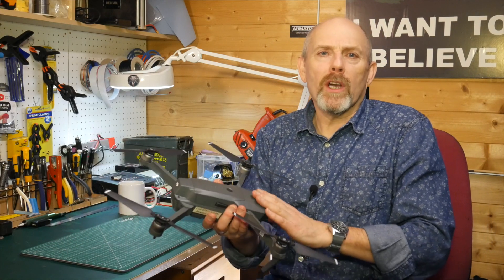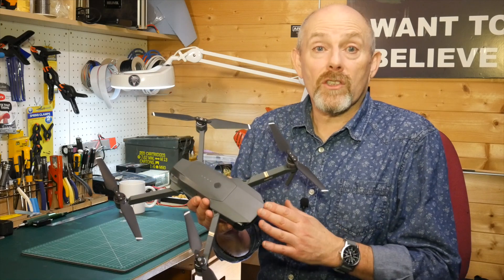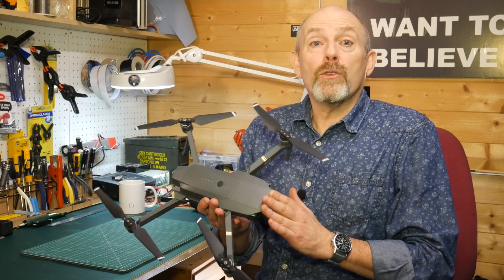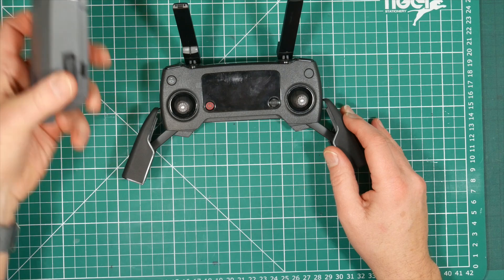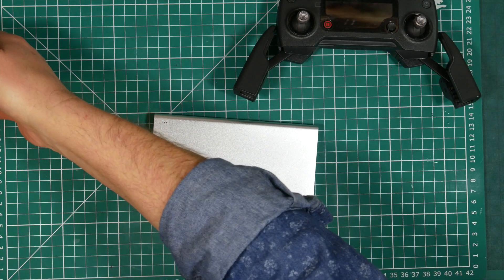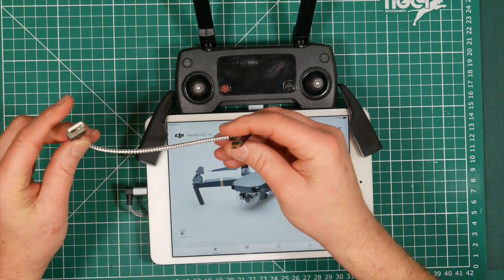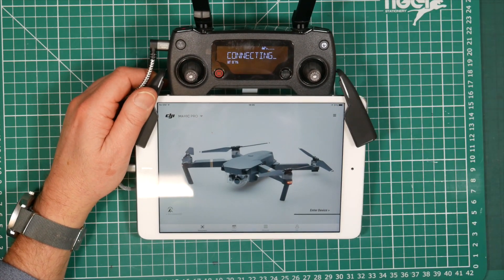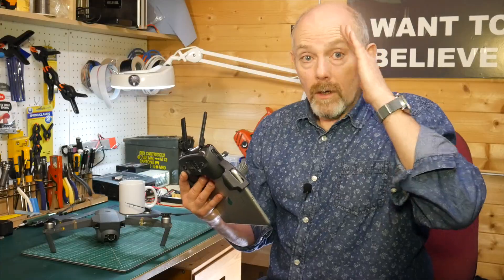DJI Mavic Pro - it's biggest problem fixed using an external USB power pack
It doesn't matter how many flight batteries you have for your DJI Mavic Pro, you can only fly while there is enough life left in the embedded controller battery.Because the battery is fixed inside the case and not changeable, there is no option to have spare charged up batteries and the only option is to wait while it charges - very inconvenient in the field.

At best you'll only get 1-1.5 hours out of the controller and this is a massive problem.

However there is a really simple and low cost fix. By using an external USB power pack, you can power the controller using the USB connector. It can be simply attached to the tablet or phone with Velco. You can leave this connected while you're flying and if you use something like a 10000mAh supply, you are very unlikely to drain it.

I have 6 Mavic batteries which is nearly 3 hours flying time. This won't even make a dent on the power of the external supply.

Here's the components I used, but there is is plenty of choice on ebay and Amazon - you many even have a spare external USB power supply you can use. But make sure the voltages are compatible.

TeckNet Portable Charger

USB 2.0 Charging Cable

USB C 3.0 Data Cable

LowePro 16l bag